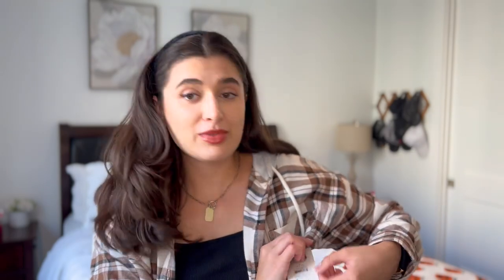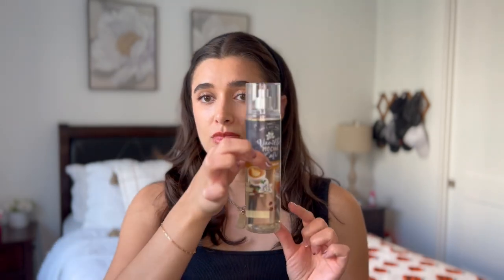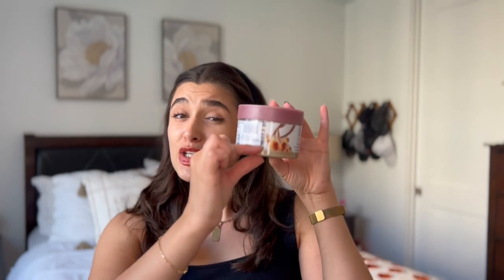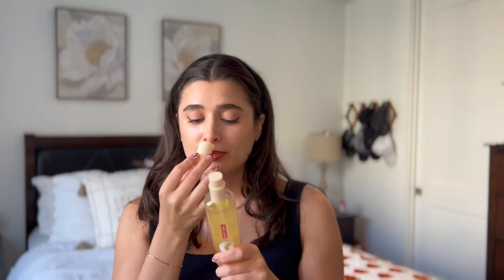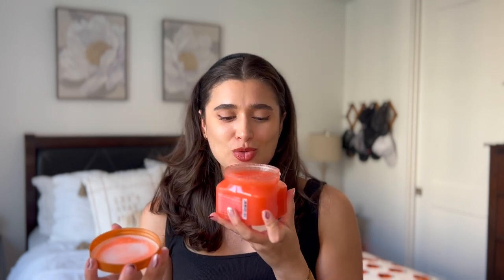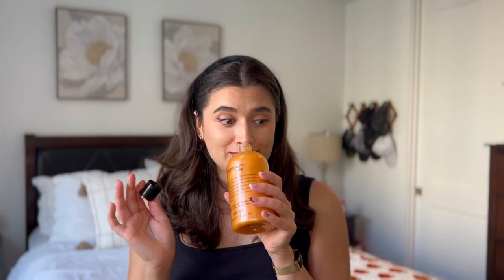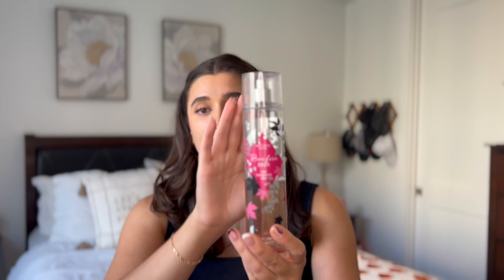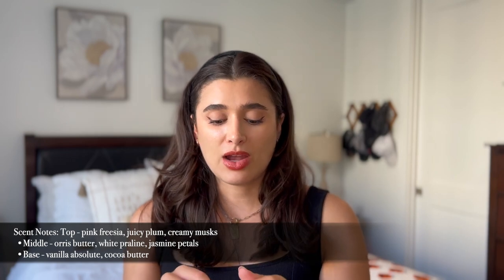🎃🍁FALL PROJECT USE IT UP INTRODUCTION 2023🍁🎃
Hi everybody! Today I’m bringing you the introduction to my Fall Project Use It Up. Hope you enjoy!

Intro:
This video is about body care, hygiene, fall aesthetic, fall vibes, fragrance community, fall fragrance, pumpkin spice, project use it up